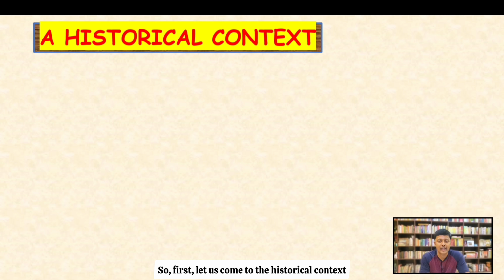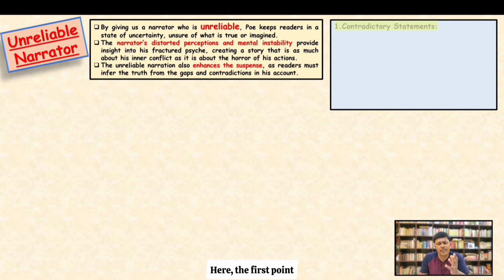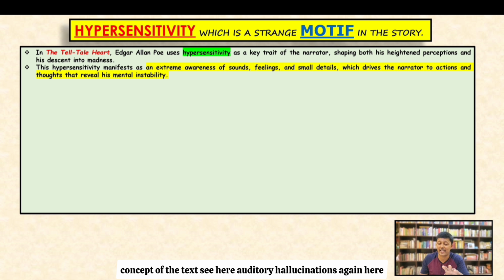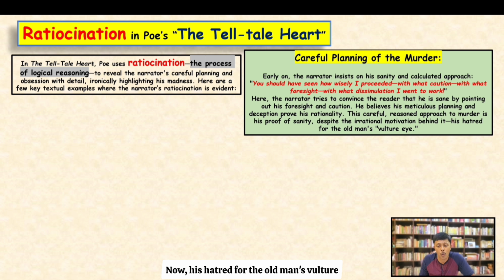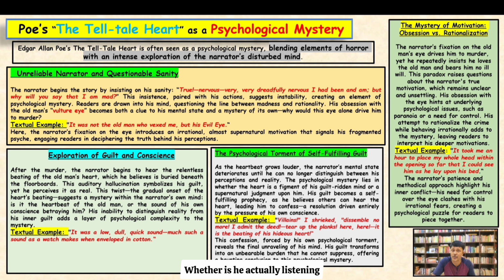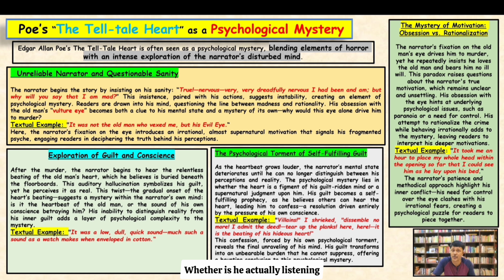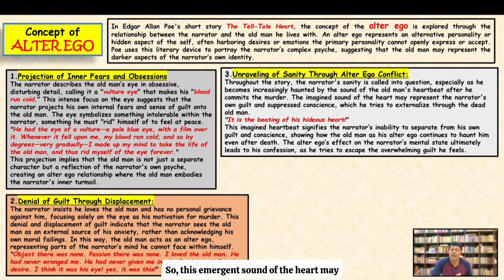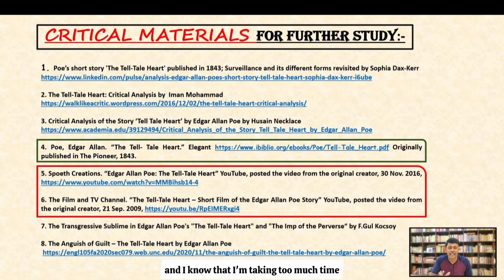The Tell-tale Heart / Critical Analysis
The story needs a serious attention...a short periphery however, brilliantly delineated and thus exposes the mastery of Poe as a genius. The story indicates the human psyche, paranoia, schizophrenia and madness of the narrator. The themes are indeed interesting.
The symbols, imagery, rhetorical devices, allusions and unique concepts are the key factors of the story.
The story has an unreliable narrator. The concepts like hypersensitivity, illusion of transparency, and ratiocination are explained in detail in the video. The Time, Guilt, Madness, Rivals and Doppelgangers etc. are the explained themes of the story.
The Gothic style is a unique element of the story. The story is also a psychological mystery.
However, the story is a great presentation of understanding the symbols like Heart, eye and architecture. The concept of Alter Ego is specifically discussed in the story.
Hope you enjoy the presentation.